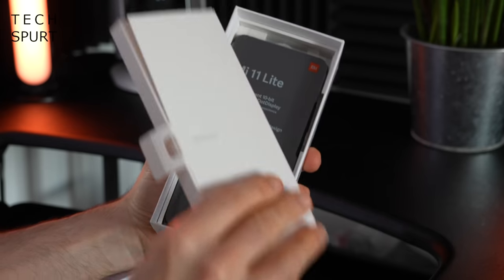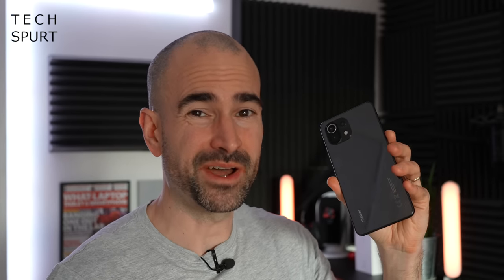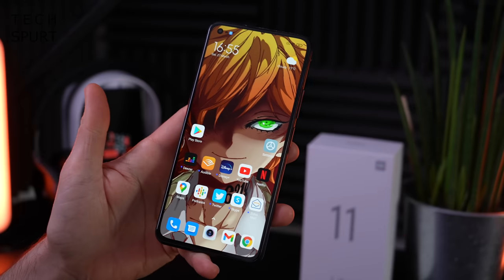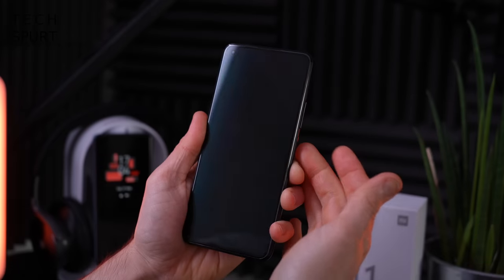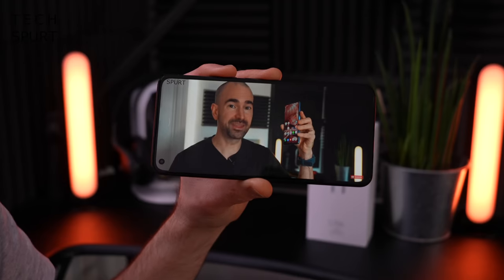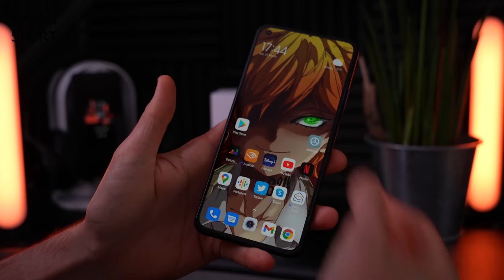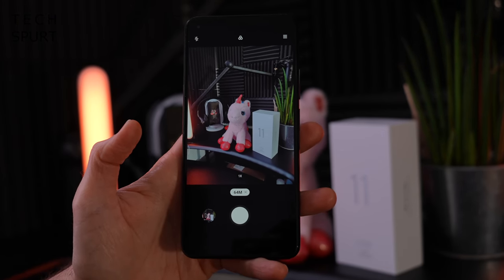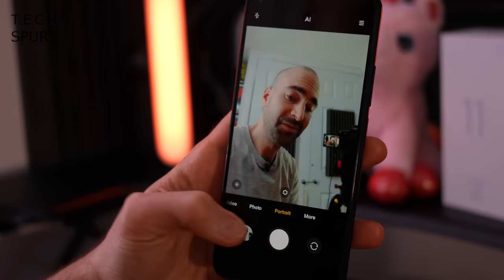Xiaomi Mi 11 Lite | Unboxing & Full Tour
Unboxing the Xiaomi Mi 11 Lite, a budget-friendly smartphone boasting strong specs including a feature-packed camera and the same Snapdragon 732G as the Redmi Note 10 Pro (but no 5G). This hands-on review covers the MiUI 12 setup, gaming performance on titles like PubG and CoD Mobile, and a tour of the camera UI. Full Xiaomi Mi 11 Lite 5G coverage hopefully coming soon too!

This affordable handset will be released soon, pricing TBC. You can check out my coverage of other budget phones here on Tech Spurt including rivals like the Poco X3 Pro and Realme 8 Pro.

While the shiny mirror design is susceptible to prints, it's the specification of this Xiaomi handset that is worth checking out. You don't have 5G support but you do get respectable speed for gaming on the go, while MiUI 12 serves up a strong set of features as always. That OLED screen is a blinder too, with HDR and 10-bit colour support, plus 90Hz refresh.

However, with rivals like the Poco X3 Pro offering more grunt and bigger batteries, plus a headphone jack, is the Mi 11 Lite good enough?

Xiaomi Mi 11 Lite Unboxing Chapters:
0:00 - Boring bit
0:39 - What's in the box?
0:59 - Design
2:26 - MiUI 12 features
4:54 - Display and audio
6:37 - Performance and gaming test
8:03 - Battery
8:40 - Camera features